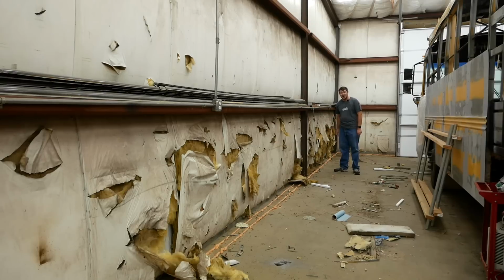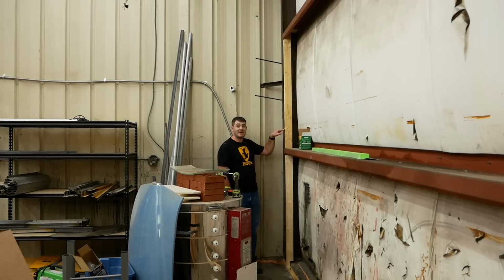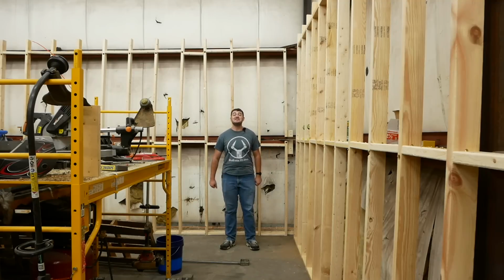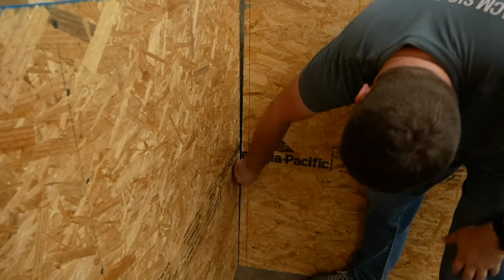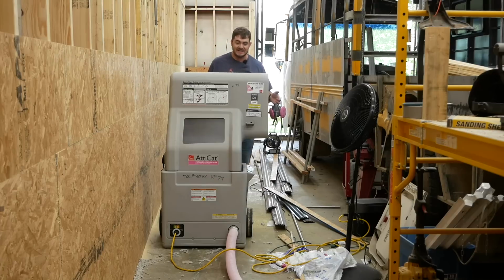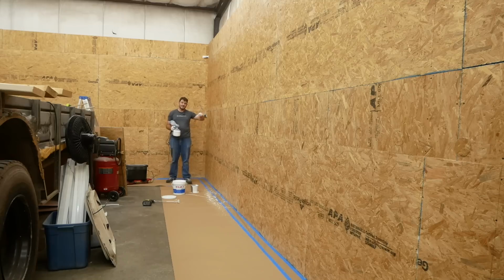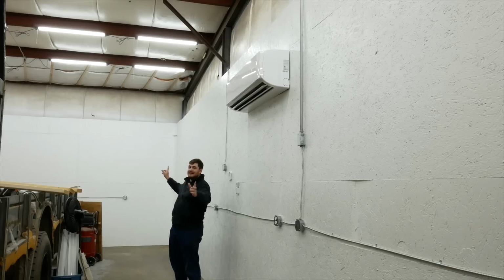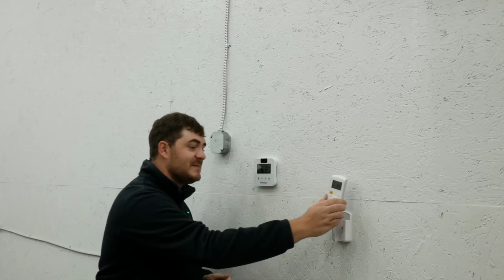The Bus Room is Done! (For Now)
Tools and Things:
Senco Screw Gun
MrCool Mini Split